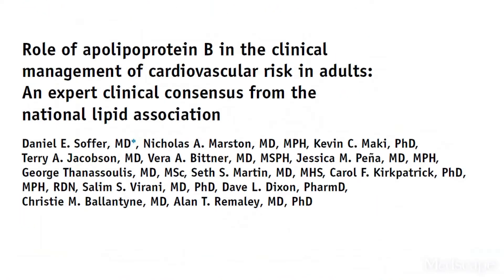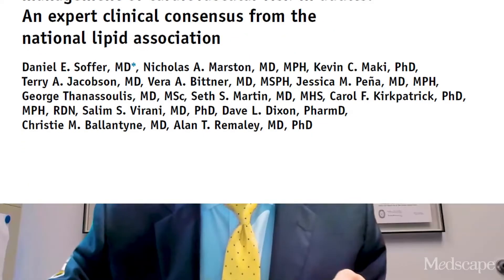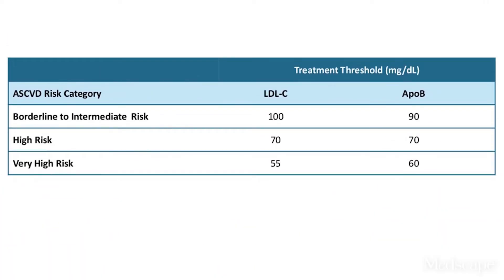Heard of ApoB Testing? New Guidelines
Dr Neil Skolnik highlights the key points for primary care clinicians from a new consensus statement on apolipoprotein B testing.

--TRANSCRIPT--
I've been hearing a lot about apolipoprotein B (apoB) lately. It keeps popping up, but I've not been sure where it fits in or what I should do about it. The new Expert Clinical Consensus from the National Lipid Association now finally gives us clear guidance.

ApoB is the main protein that is found on all atherogenic lipoproteins. It is found on low-density lipoprotein (LDL) but also on other atherogenic lipoprotein particles. Because it is a part of all atherogenic particles, it predicts cardiovascular (CV) risk more accurately than does LDL cholesterol (LDL-C).

ApoB and LDL-C tend to run together, but not always. While they are correlated fairly well on a population level, for a given individual they can diverge; and when they do, apoB is the better predictor of future CV outcomes. This divergence occurs frequently, and it can occur even more frequently after treatment with statins. When LDL decreases to reach the LDL threshold for treatment, but apoB remains elevated, there is the potential for misclassification of CV risk and essentially the risk for undertreatment of someone whose CV risk is actually higher than it appears to be if we only look at their LDL-C. The consensus statement says, "Where there is discordance between apoB and LDL-C, risk follows apoB."

This understanding leads to the places where measurement of apoB may be helpful:

 - In patients with borderline atherosclerotic cardiovascular disease risk in whom a shared decision about statin therapy is being determined and the patient prefers not to start a statin, apoB can be useful for further risk stratification. If apoB suggests low risk, then statin therapy could be withheld, and if apoB is high, that would favor starting statin therapy. Certain common conditions, such as obesity and insulin resistance, can lead to smaller cholesterol-depleted LDL particles that result in lower LDL-C, but elevated apoB levels in this circumstance may drive the decision to treat with a statin.
 - In patients already treated with statins, but a decision must be made about whether treatment intensification is warranted. If the LDL-C is to goal and apoB is above threshold, treatment intensification may be considered. In patients who are not yet to goal, based on an elevated apoB, the first step is intensification of statin therapy. After that, intensification would be the same as has already been addressed in my review of the 2022 ACC Expert Consensus Decision Pathway on the Role of Nonstatin Therapies for LDL-Cholesterol Lowering.

After clarifying the importance of apoB in providing additional discrimination of CV risk, the consensus statement clarifies the treatment thresholds, or goals for treatment, for apoB that correlate with established LDL-C thresholds, as shown in this table.

Let me be really clear: The consensus statement does not say that we need to measure apoB in all patients or that such measurement is the standard of care. It is not. It says, and I'll quote, "At present, the use of apoB to assess the effectiveness of lipid-lowering therapies remains a matter of clinical judgement." This guideline is helpful in pointing out the patients most likely to benefit from this additional measurement, including those with hypertriglyceridemia, diabetes, visceral adiposity, insulin resistance/metabolic syndrome, low HDL-C, or very low LDL-C levels.

In summary, measurement of apoB can be helpful for further risk stratification in patients with borderline or intermediate LDL-C levels, and for deciding whether further intensification of lipid-lowering therapy may be warranted when the LDL threshold has been reached.

Lipid management is something that we do every day in the office. This is new information, or at least clarifying information, for most of us. Hopefully it is helpful. I'm interested in your thoughts on this topic, including whether and how you plan to use apoB measurements. For Medscape, I'm Dr Neil Skolnik.